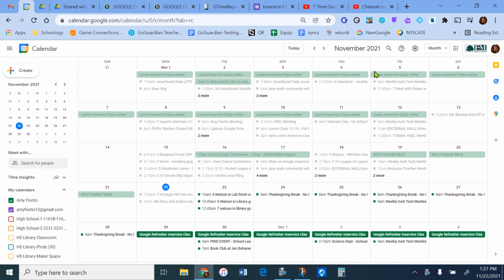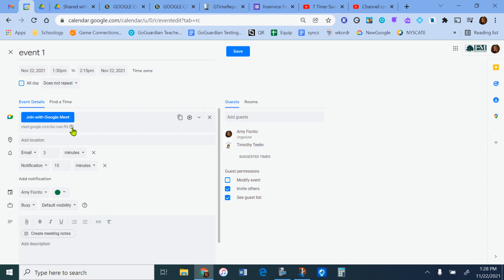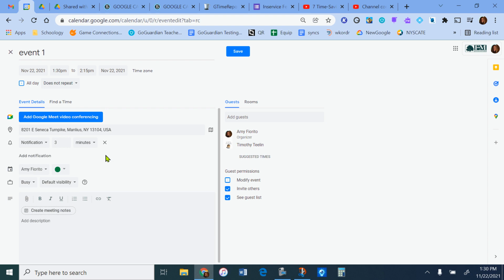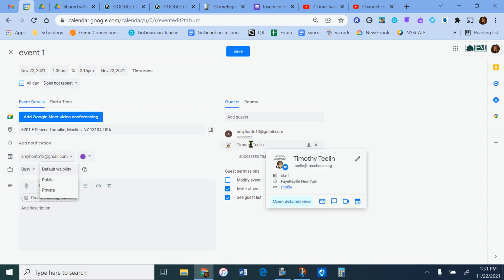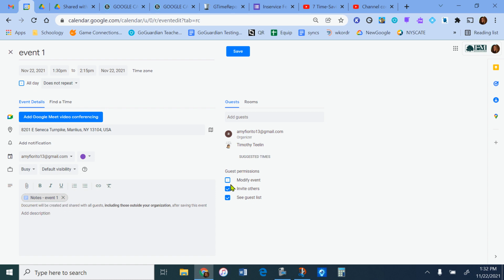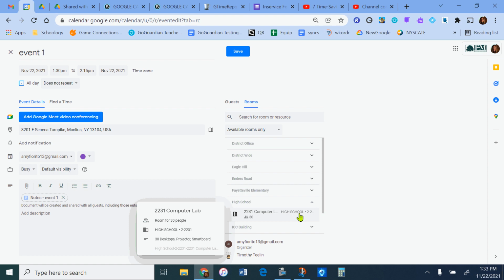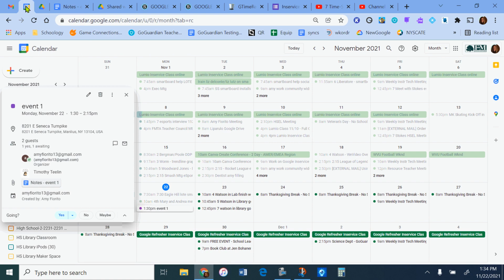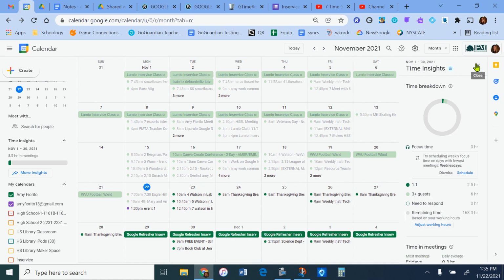Calendar Event Details